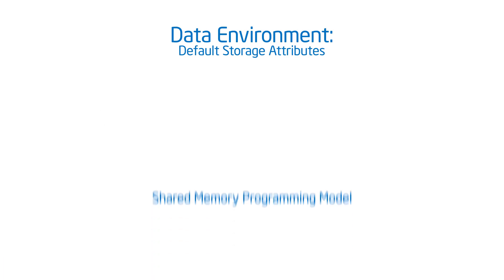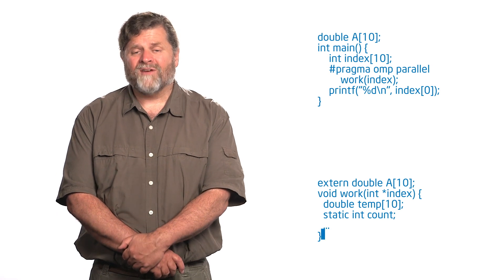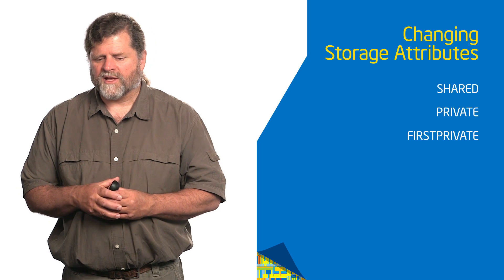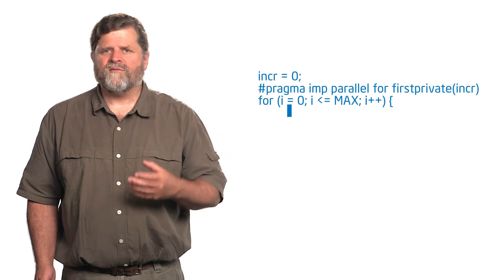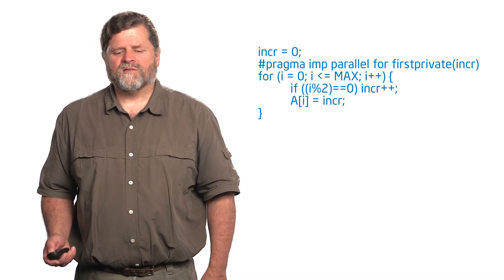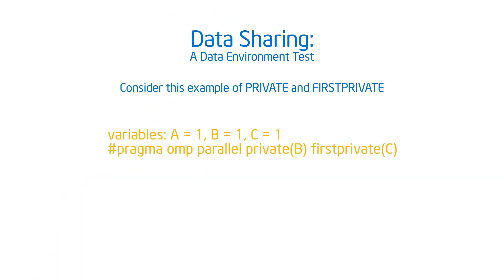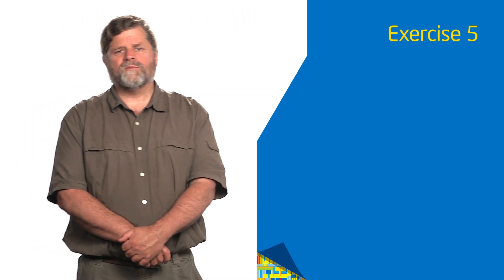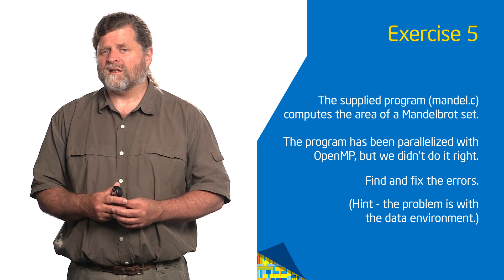Introduction to OpenMP: 12 Module 7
Video 12 - Data environment